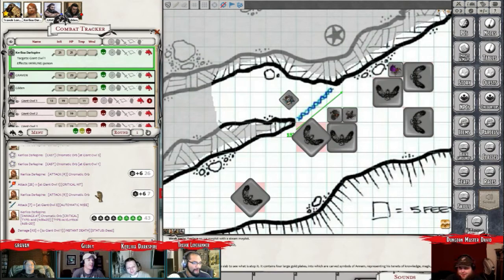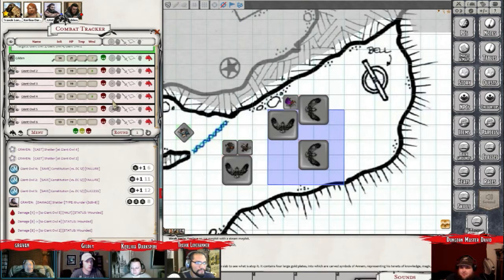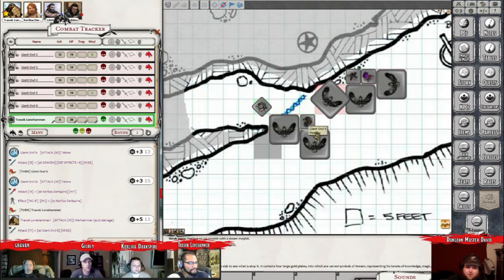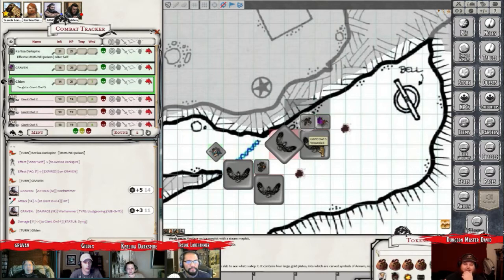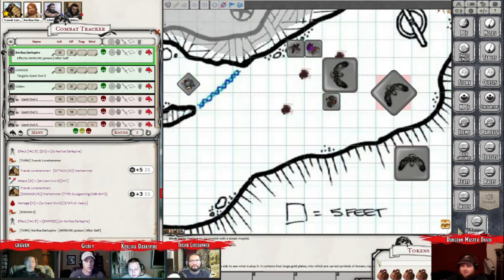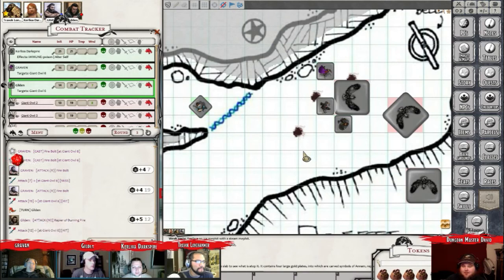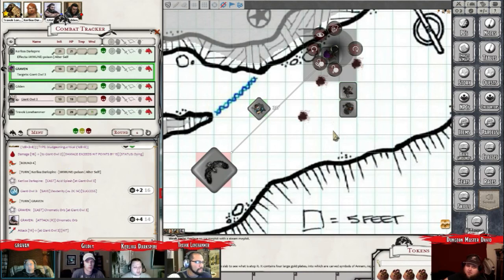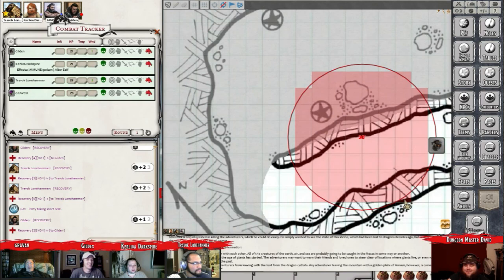Fantasy Grounds D&D 5e Adventure League Game, Session 81, DDAL05-01 "Above The Clouds"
11/27/16

Watch us live Sunday night at 9pm EST

Join the crew of SmiteWorks, alongside Chris Lindsay & Robert Adducci from Wizards of the Coast, Rachel Ventura from Legendary Games and David Middleton from The Digital Dungeon Master.com for the first game in the Elemental Evil storyline for Adventurers League.